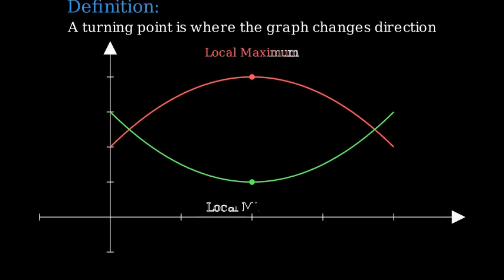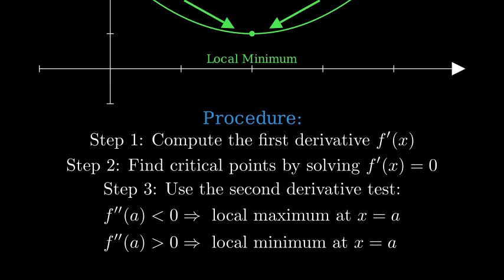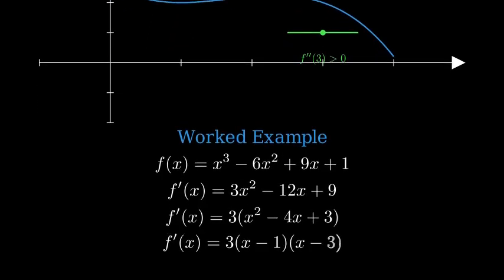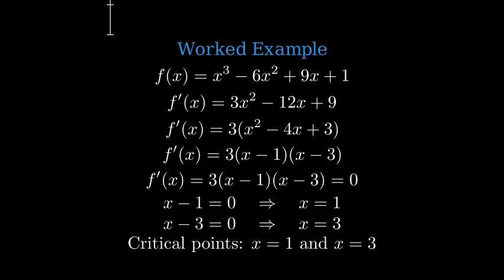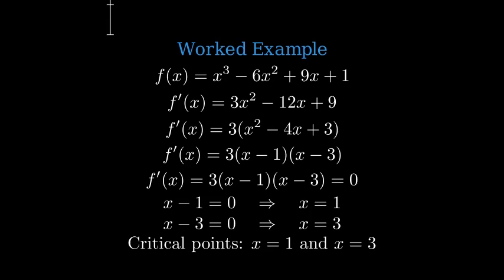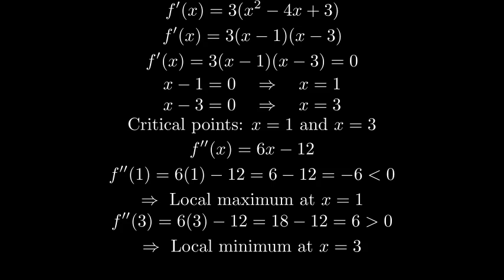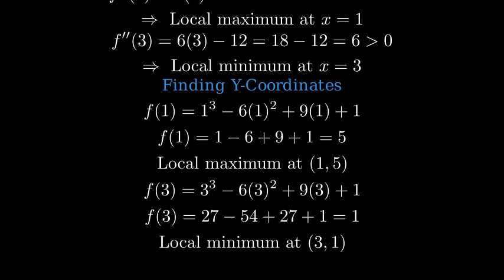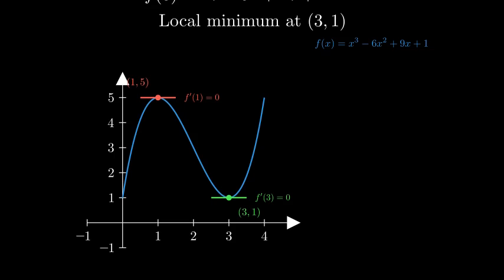Turning Point of a Polynomial Function | Class 11 & JEE | Maxima & Minima Explained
In this video, we dive deep into how to find the turning points of polynomial functions, understand their graphical behavior, and identify local maxima and minima. Perfect for students of Class 11/12, JEE Mains, CUET, and other competitive exams.

What is a turning point?

Role of derivatives in finding turning points

Local maxima and minima with examples

Nature of turning points (saddle points)

Graphical interpretation for degree 2, 3, and 4 polynomials

📘 Topics Aligned With:

Class 11 & 12 NCERT

CBSE & ISC Boards

CUET UG Maths